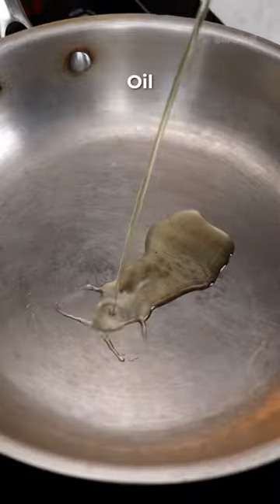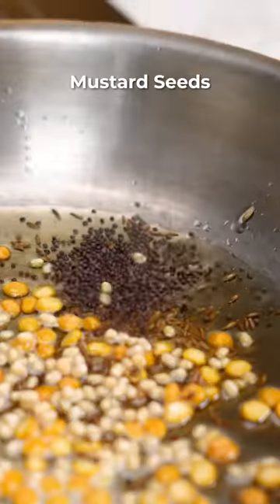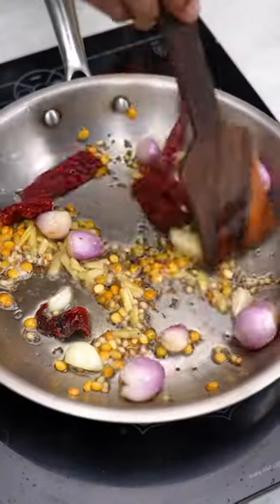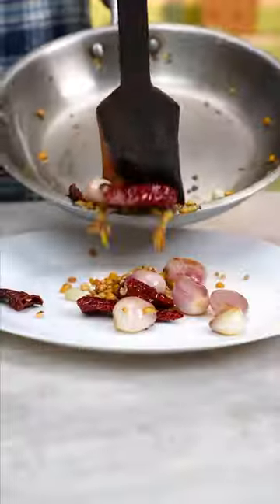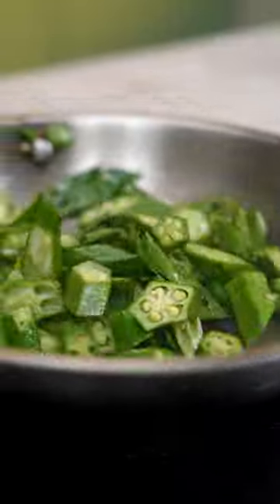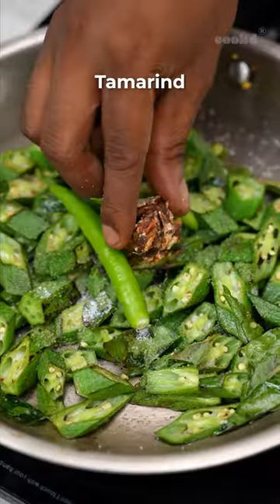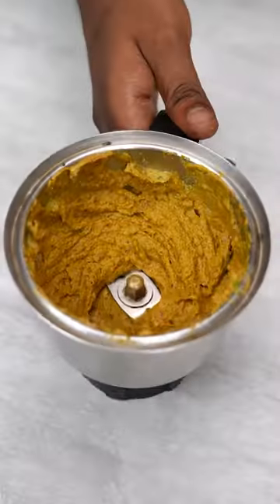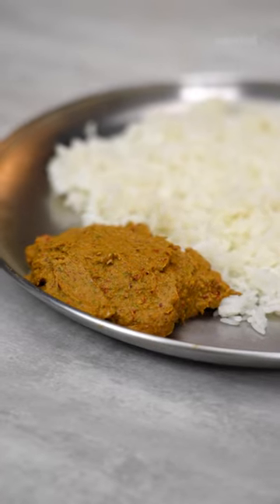Bringing the taste of tradition to your table with this delicious Vendakkai Chutney! ❤️